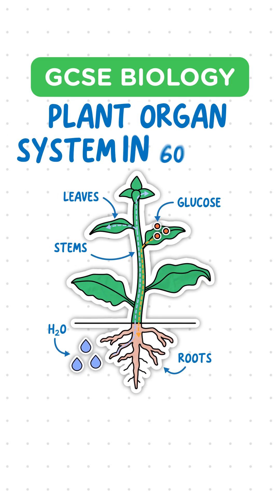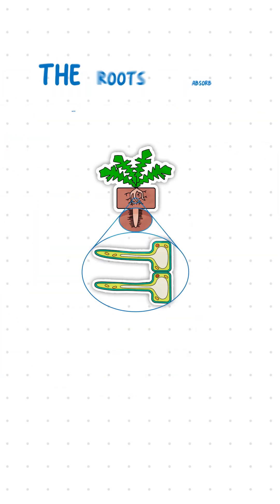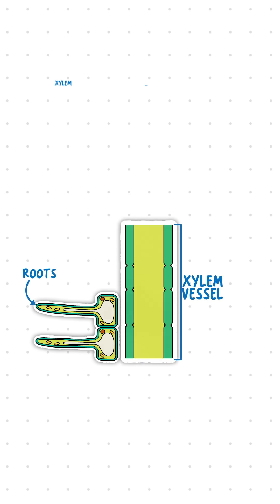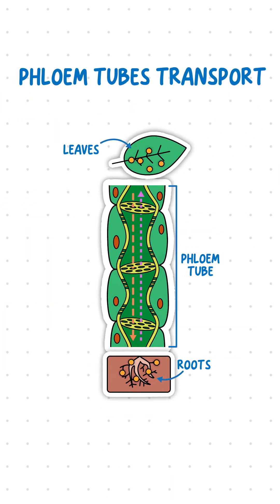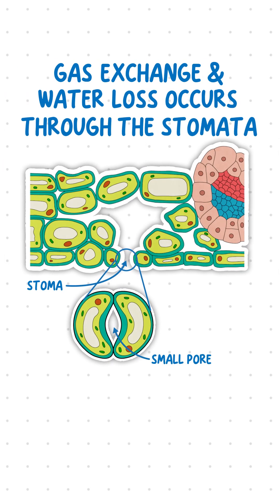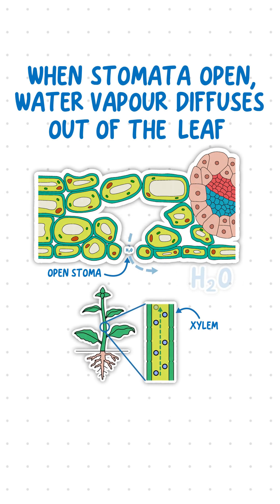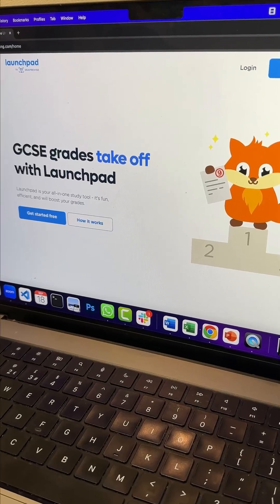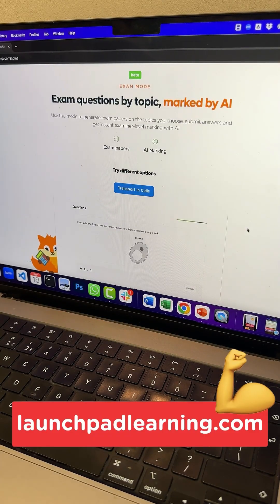GCSE BIOLOGY - The Plant Organ System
🌿 The Plant Organ System in 60 Seconds! 🌿

Everything you need to know for AQA GCSE Biology – fast & simple! 🌱✨

🟢 Roots – Absorb water & minerals through root hair cells using osmosis & active transport.
🟢 Xylem – Transports water & minerals one way from roots to leaves in hollow, lignin-reinforced tubes.
🟢 Phloem – Moves dissolved sugars in both directions through living cells with pores.
🟢 Stomata & Guard Cells – Regulate gas exchange & water loss, driving the transpiration stream.

Want to ace your GCSE Biology exam? 🎯 Watch our full breakdown on YouTube! 🎥📚